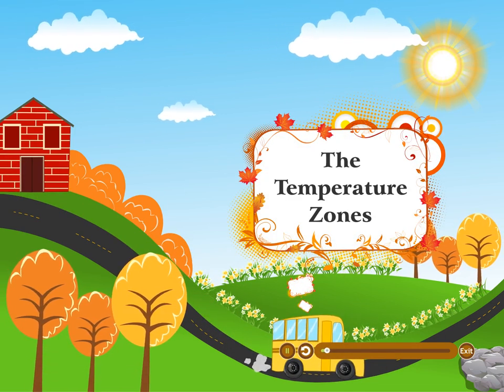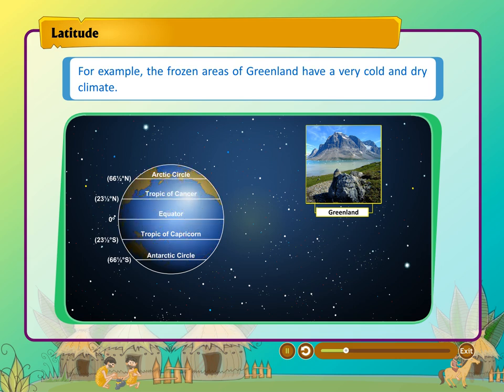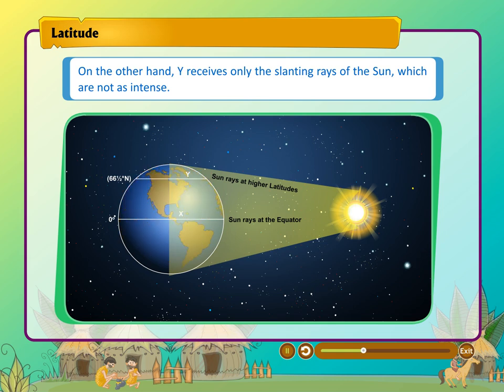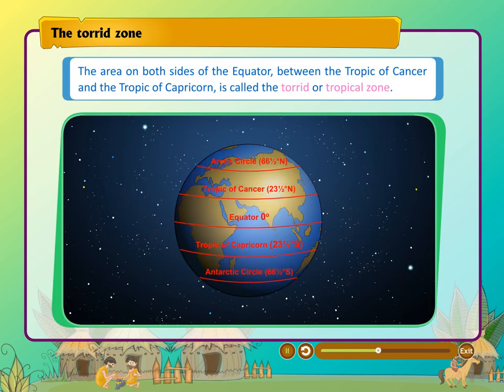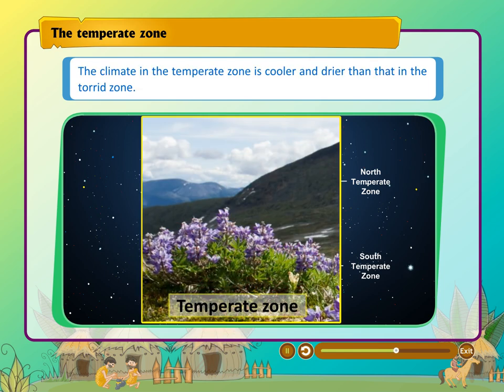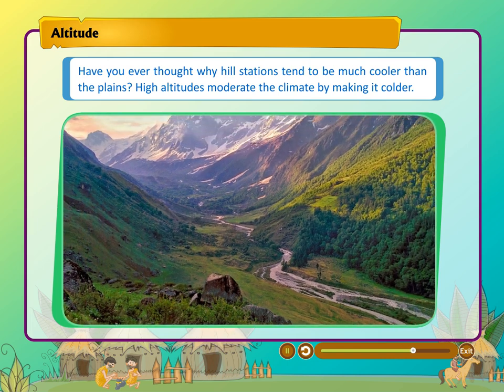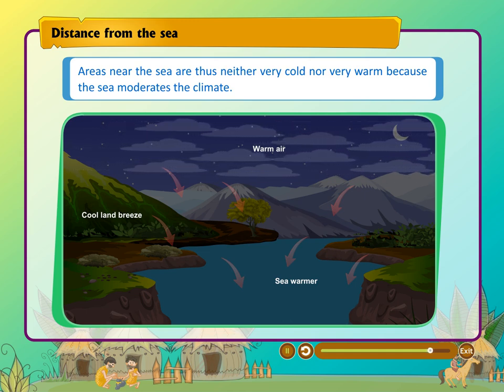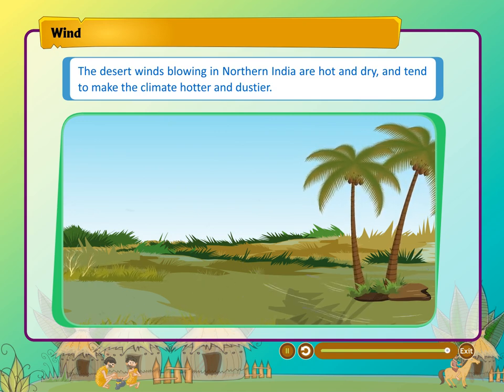Ch-4. The Temperature Zones